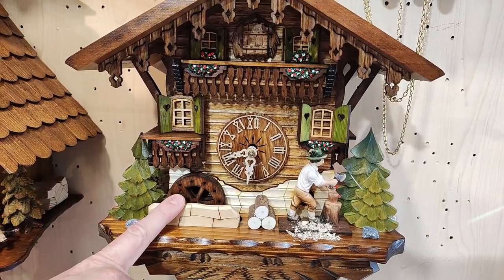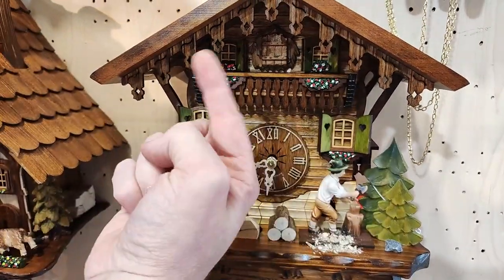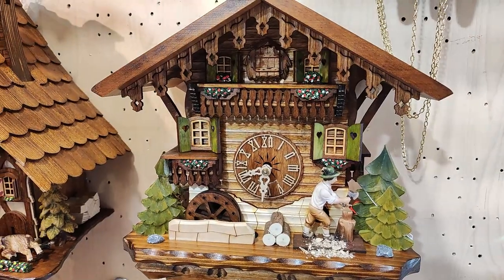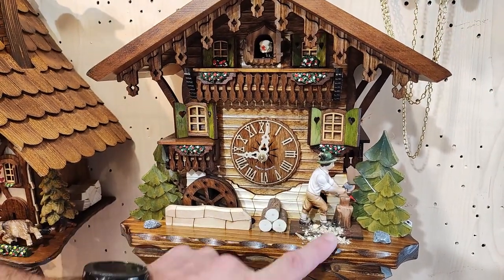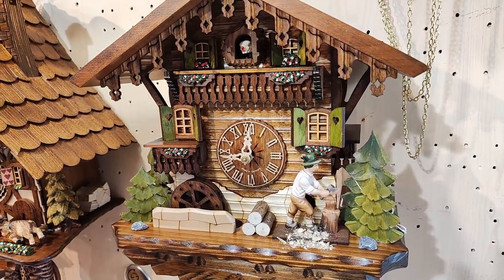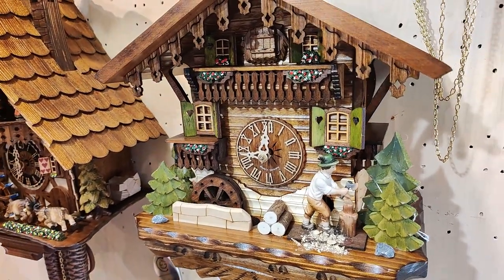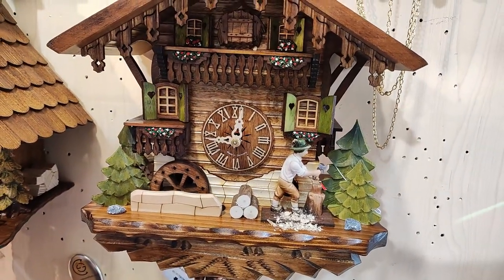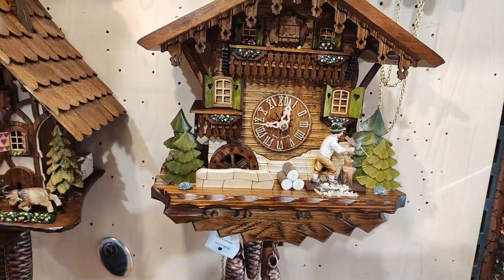cuckoo clock black forest 1 day with music - great price value - VDS - Made in Germany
Hello again ;),

DESIGN: Original cuckoo clock from the Black Forest. Cuckoo call every half and full hour.
MADE IN GERMANY: Hand carved and manufactured in the Black Forest, no plastic parts, all solid wood. Certificate of authenticity from VDS (Black Forest Clock Association).
CHARACTERISTICS: limited edition, manual strike stop and mechanical 1 day, with music.
EXTRAS: with dancers that turn to music, as well as detailed operating instructions in various languages.
DIMENSIONS: height 30cm, width 28cm.

If you have any more questions, write us a comment.